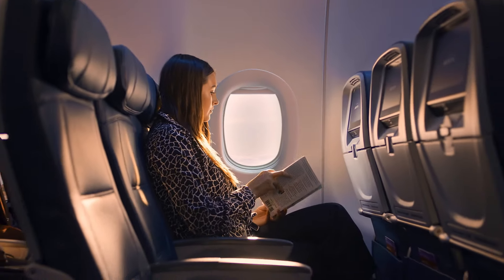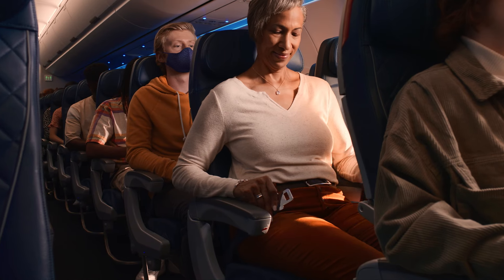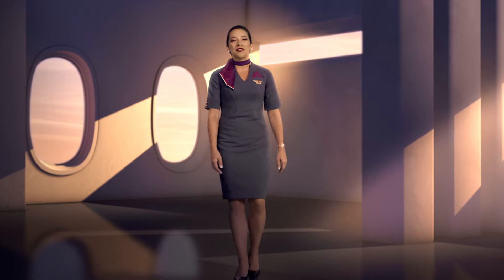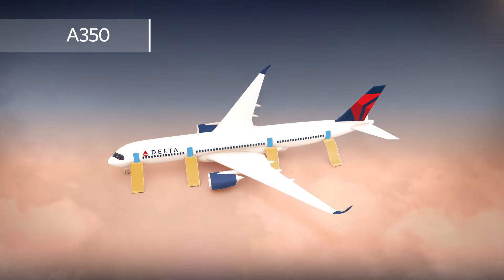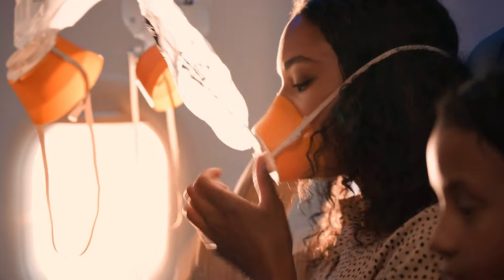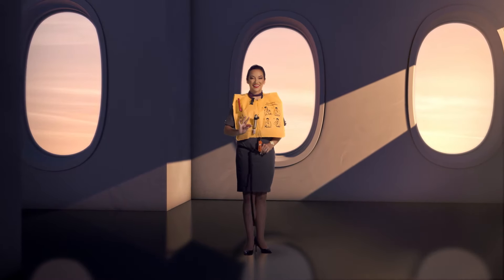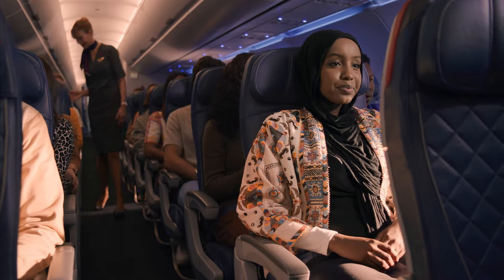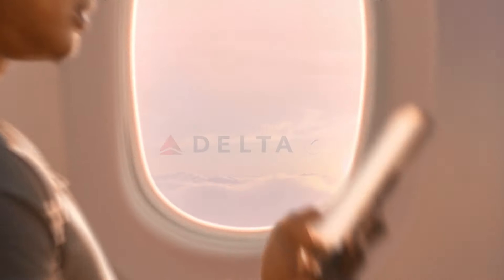Delta Air Lines' Safety Video | February 2023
Thank you for flying with us.